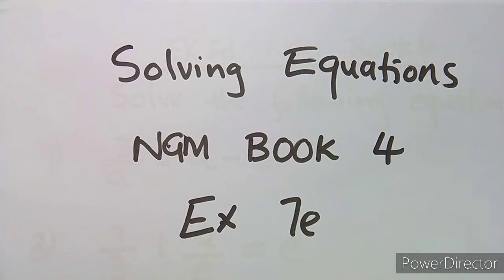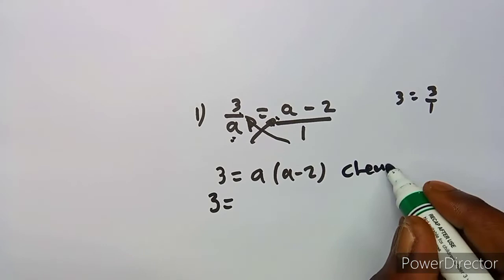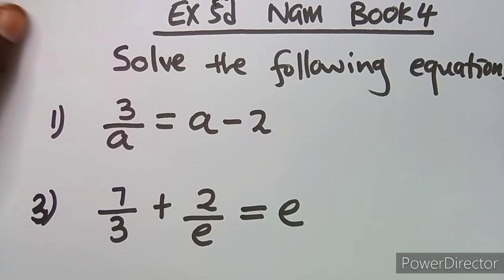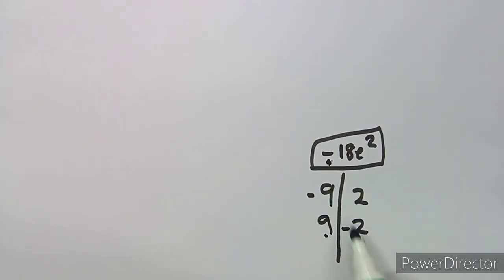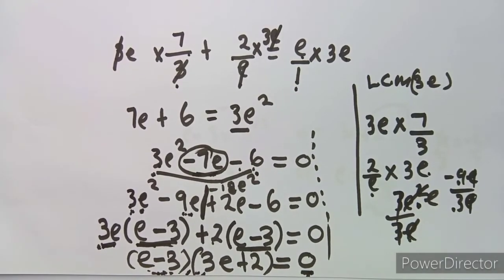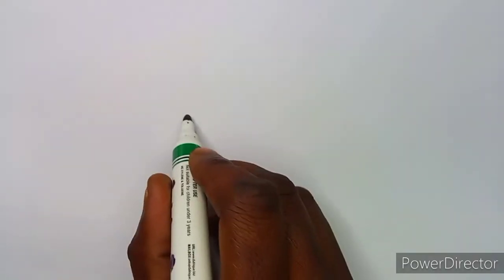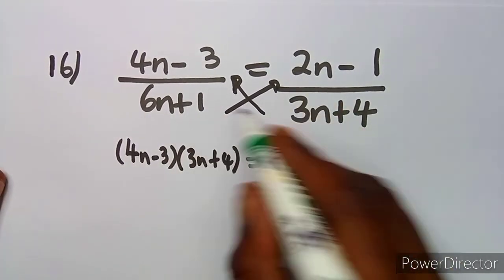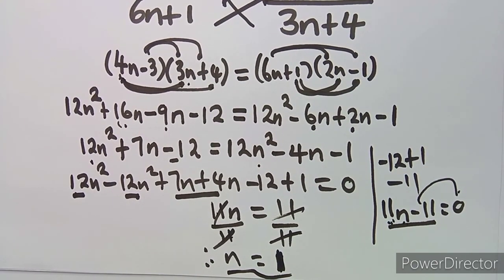Solving Equations O'level Mathematics Part 1 New General Mathematics Book 4 Related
Solving Equations O'level Mathematics New General Mathematics Book 4 Related @mathszoneafricanmotives

O'level Mathematics.
Solving Equations.
New General Mathematics Book 4.
Zimsec O'level Mathematics.